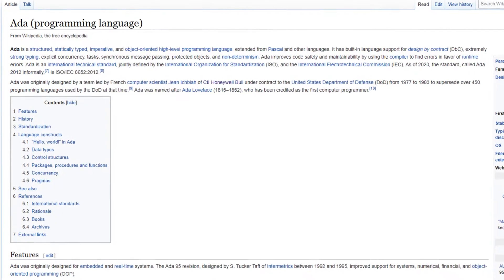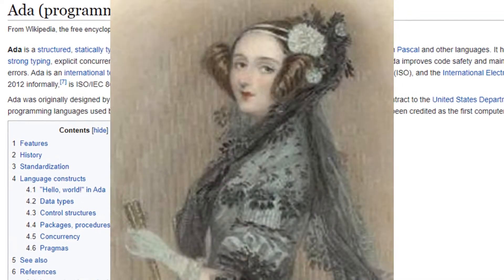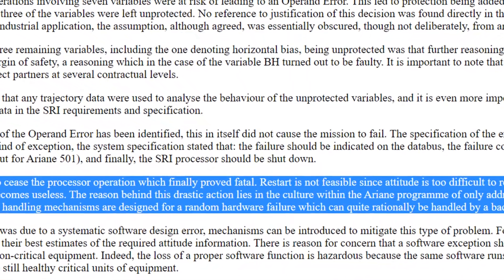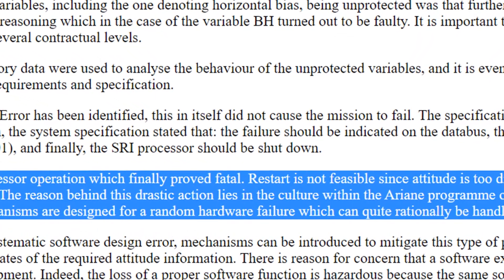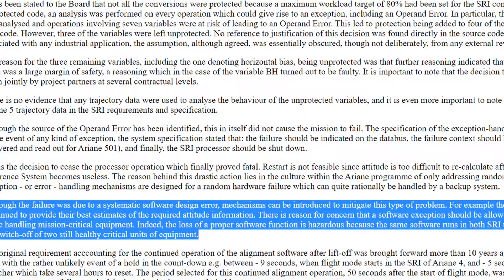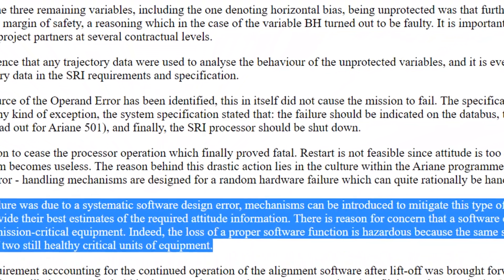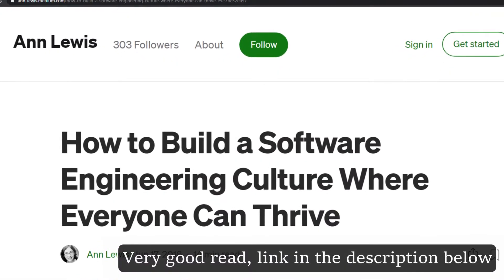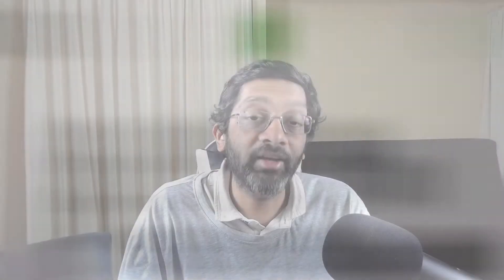Very expensive rocket explosion ! The Ariane 5 rocket disaster.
The Ariane 5 flight 501 disaster - A brief overview the historic rocket disaster in which the Ariane 5 rocket exploded on lift off. The disaster was caused by a software failure.

Attributions
Video by Free Creative Stuff from Pexels

Links
Photo: ESA; Photo: ESA/Cluster; Image: ESA/NASA - SOHO/LASCO.
Photo by Markus Spiske from Pexels